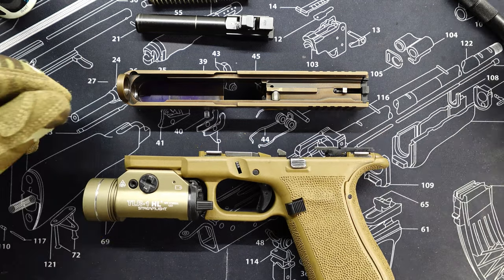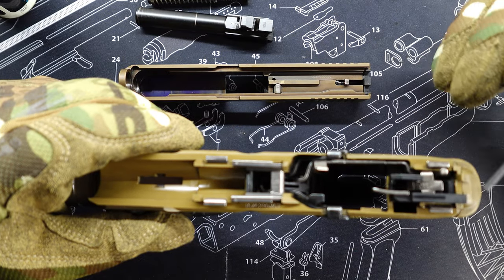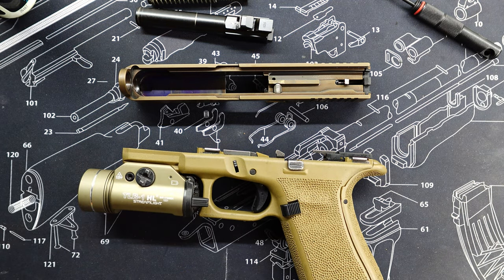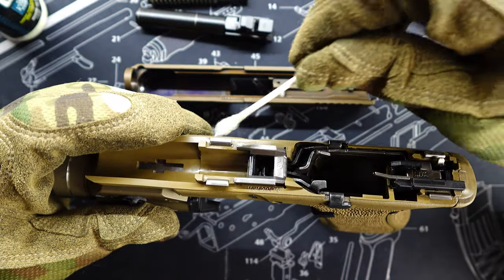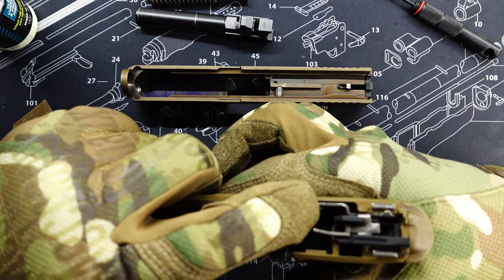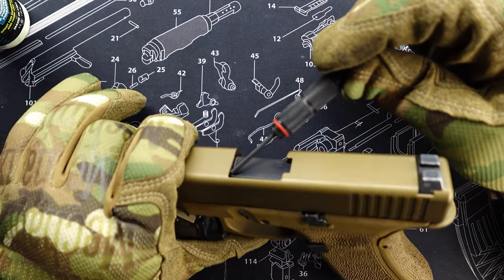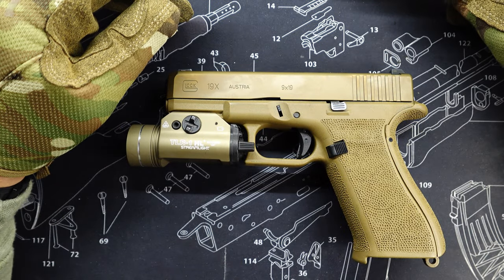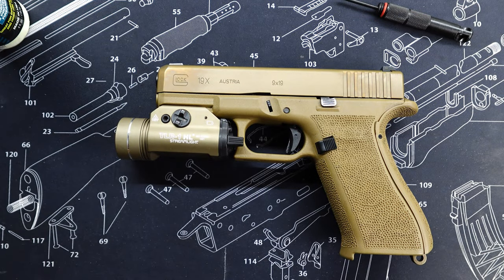You're doing it wrong!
I show you how I oil my glock for top performance and reliability. Have you been using to much oil? Watch how I use 5 drops of oil to lube my handgun and keep it operational.